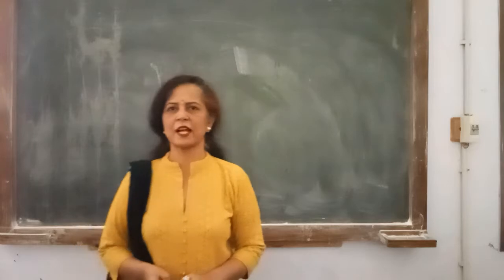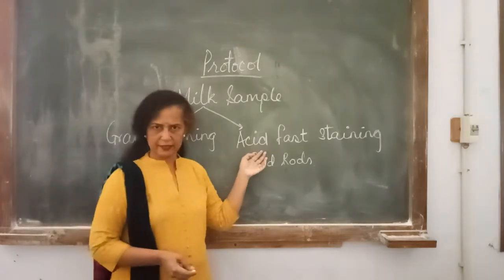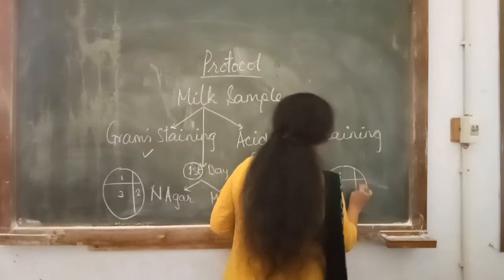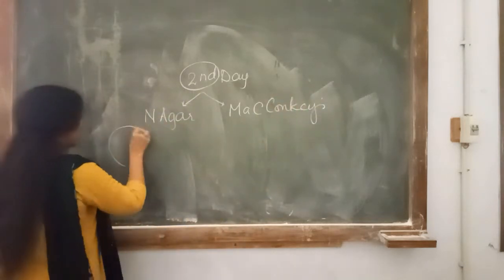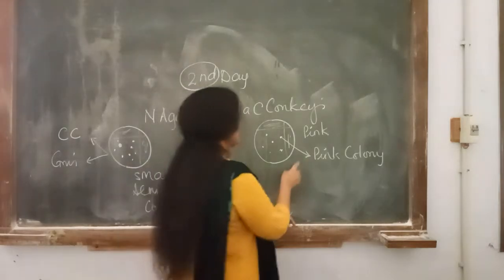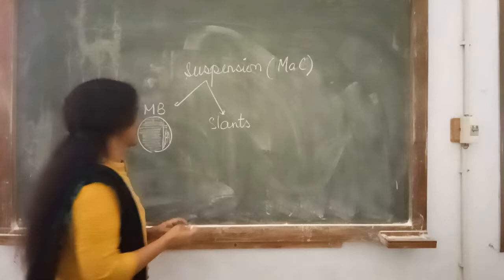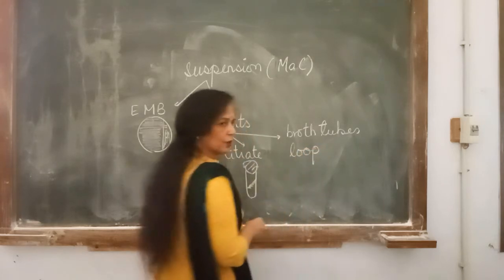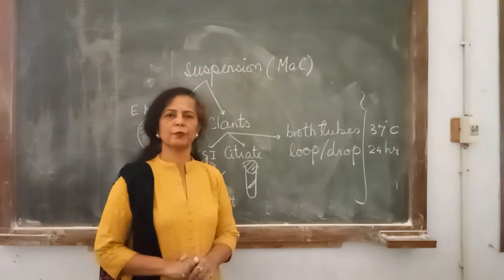Microbiology Sem 4 Paper 401 Prac Bacteriological Milk Analysis Protocol EP 21